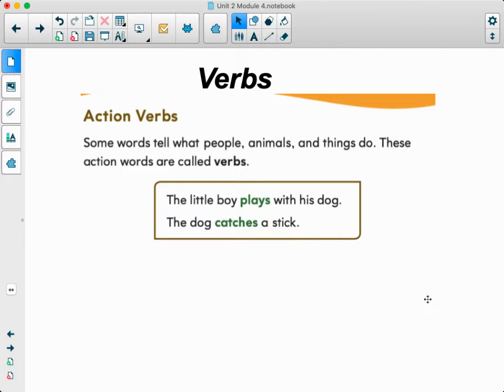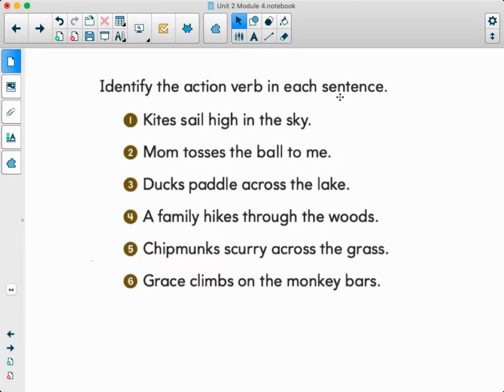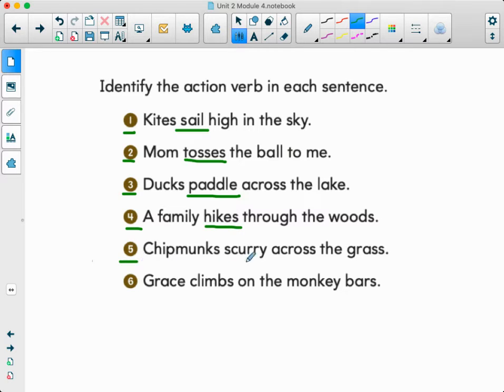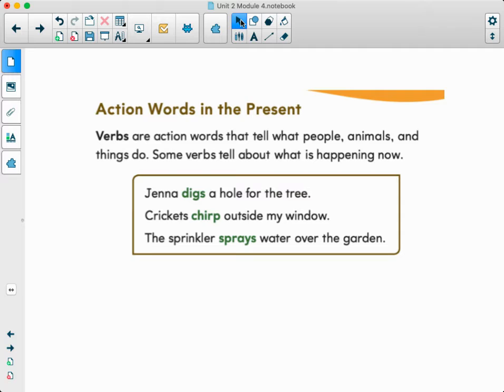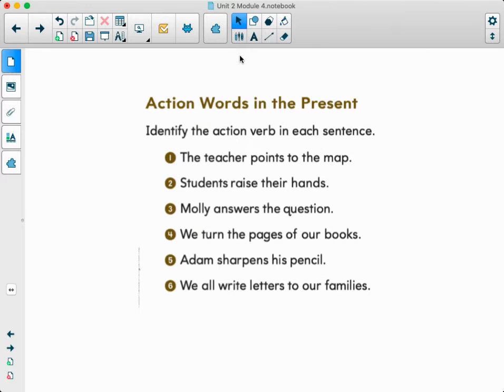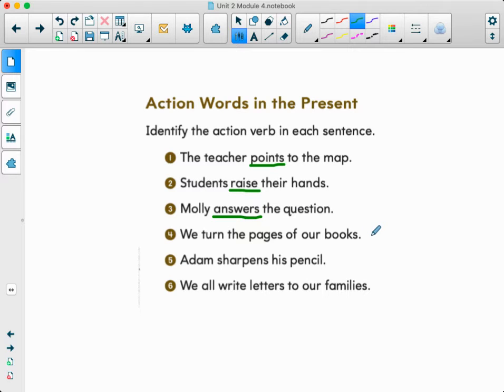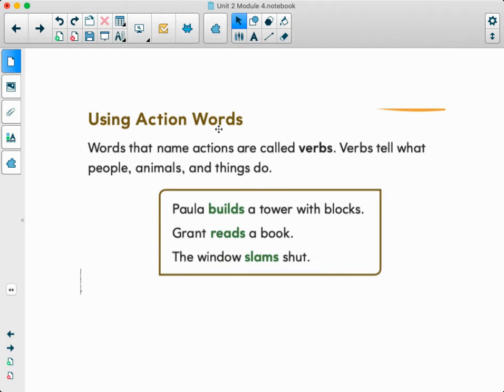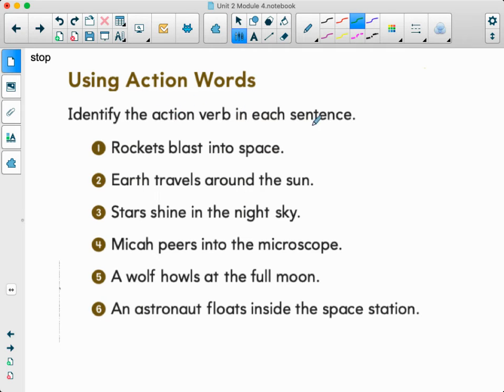4.1 Action Verbs